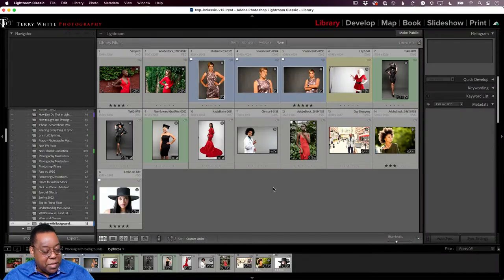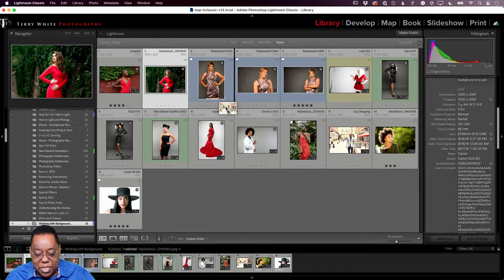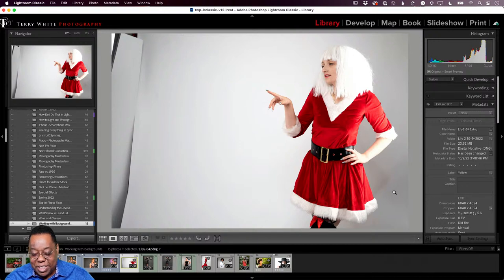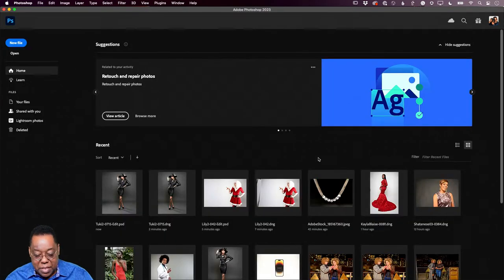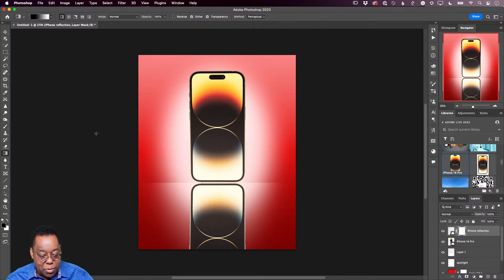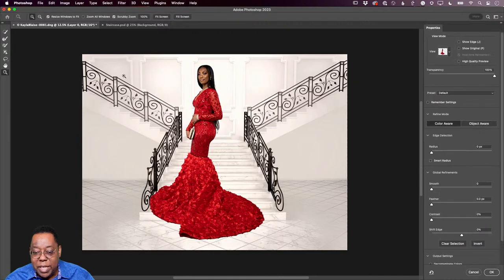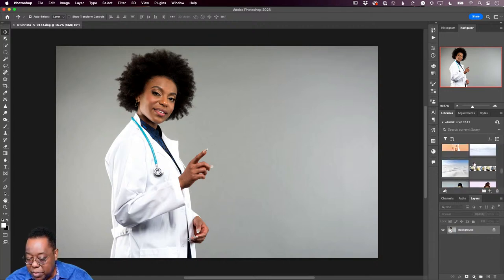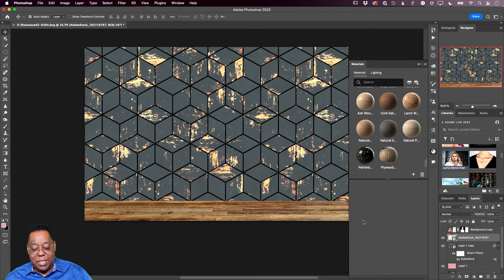Photography Masterclass - Working With Backgrounds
Welcome to Terry White's Photography Masterclass! In this class, Terry will show tips and tricks on working with backgrounds, special effects, replacing backgrounds, and removing backgrounds.

Host Terry White is a photographer and Adobe Evangelist based in Atlanta, GA